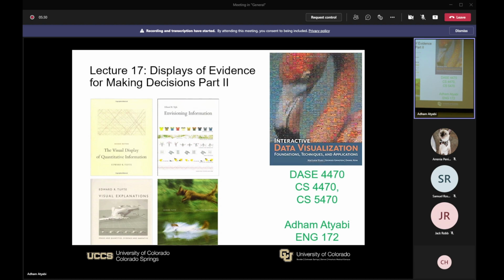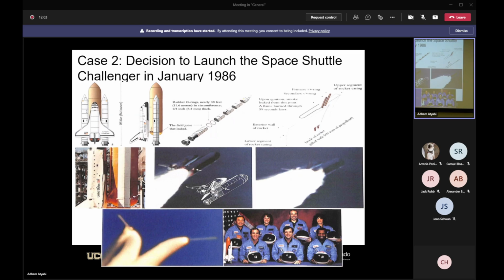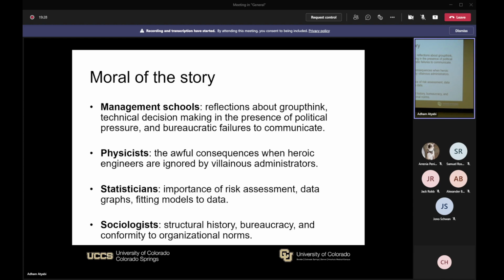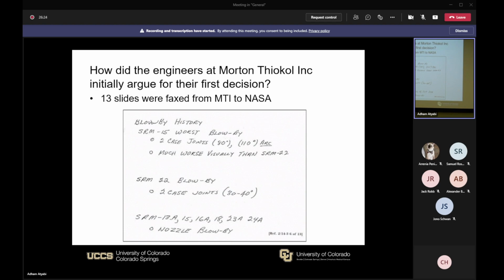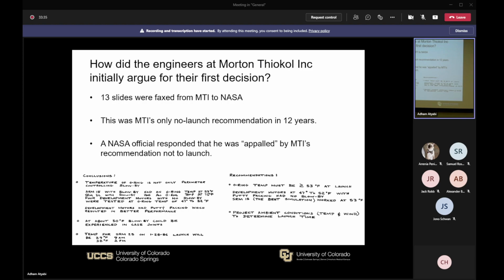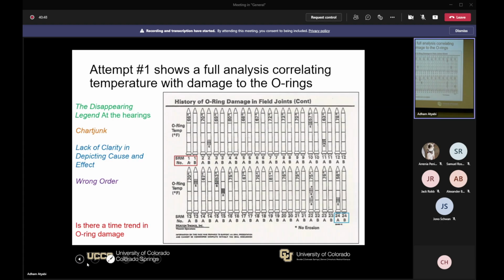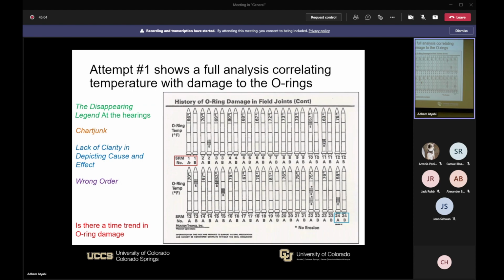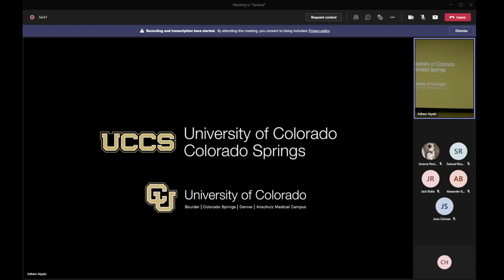CS 4470 12-06-21 (self recorded)